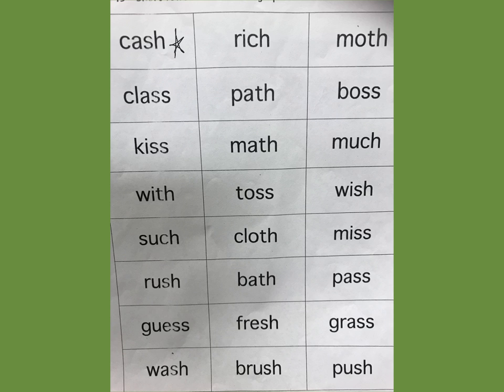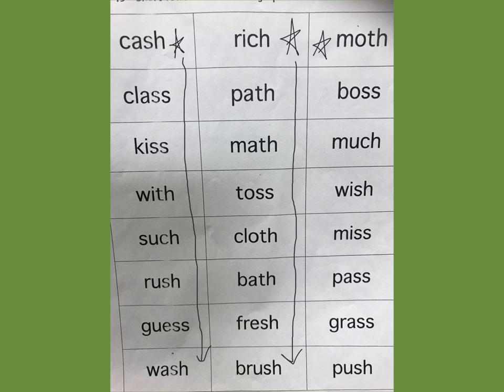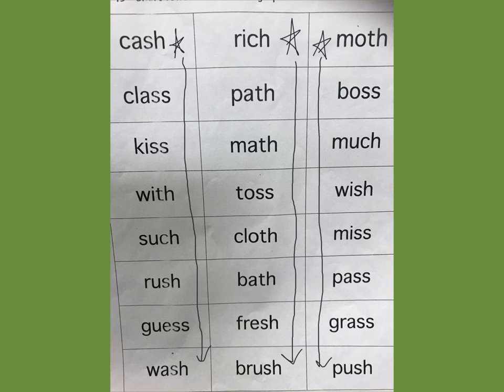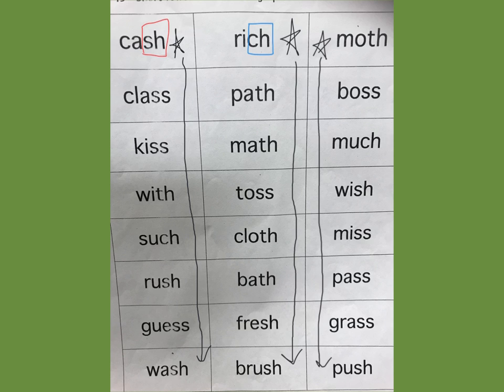LNA sort 45